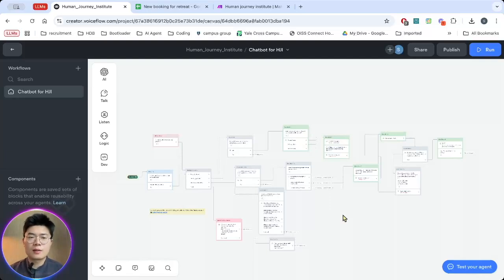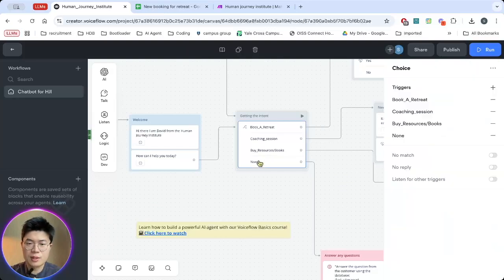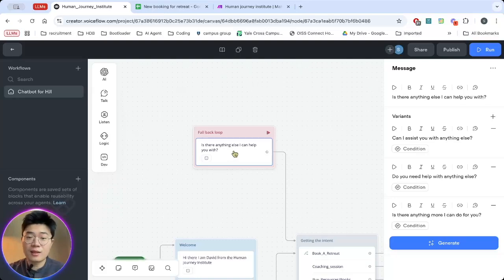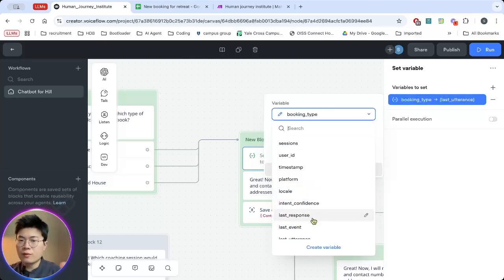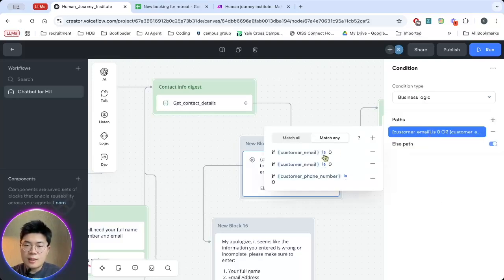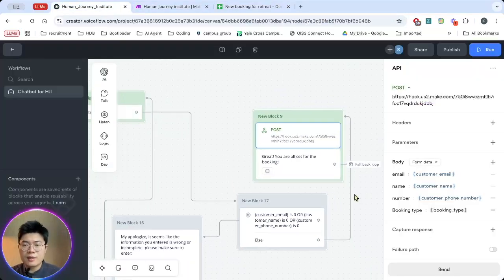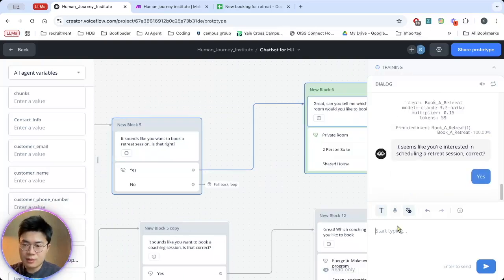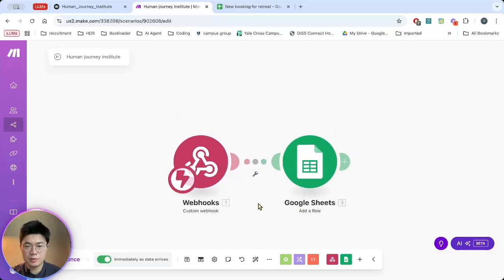I Built an AI Chatbot in 20 Minutes for an actual client in 2025! (Step-by-Step Tutorial)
🤖 AI Chatbot Tutorial: Build Your Dream Chatbot Without Coding! 🚀

Hey Tech Enthusiasts! In this video, I'll show you exactly how to create a powerful AI chatbot using Voiceflow and AI - no coding skills required!

🔑 What You'll Learn:
- Step-by-step chatbot creation process illustrated
- How to integrate AI capabilities seamlessly
- Tricks to handle any enquiries from your clients

🛠 Resources:
- Voiceflow Blueprint and Make.com Automation Blueprint:

⚙️ Tools Used:
- Voiceflow
- Google sheet

🔗 Want the Exact Setup?
Download the free blueprints above and follow along!

❓ Questions, Feedback, or Collaboration?

�timestamps
00:00 Intro(Skip to next session if you don't want to hear me rant :)
00:40 Voiceflow run-through step-by-step
15:37 Make.com run-through
18:10 Real Demo
22:45 Outro